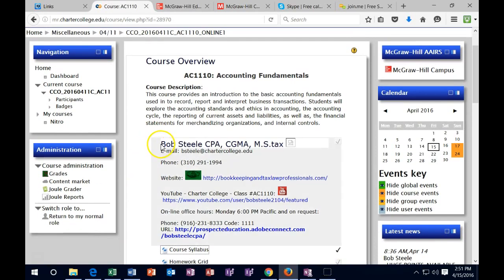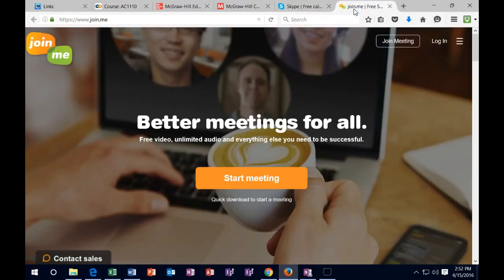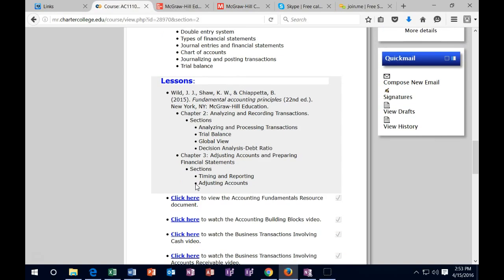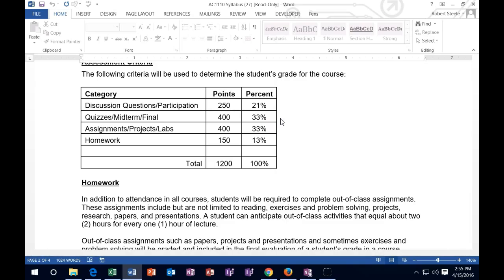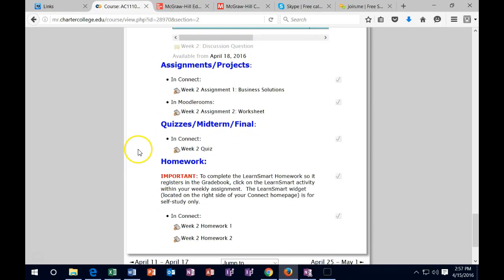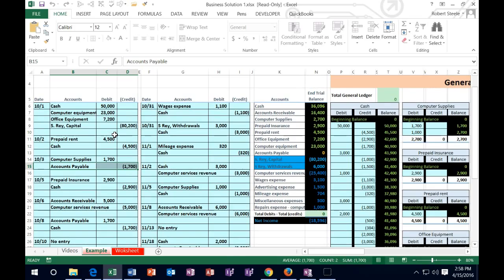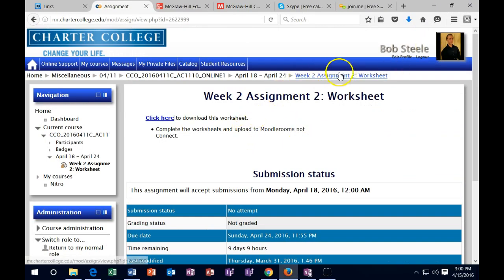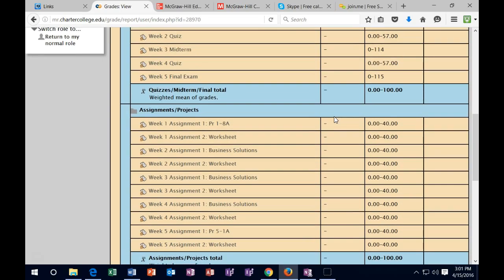Week 2 Overview